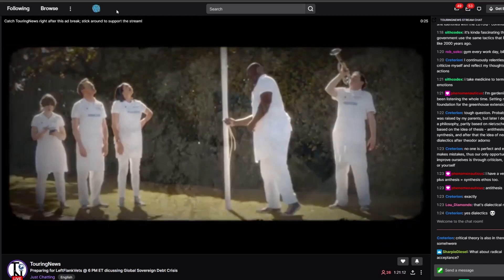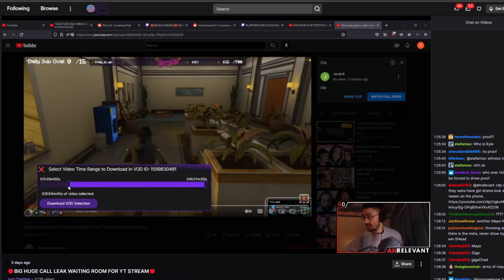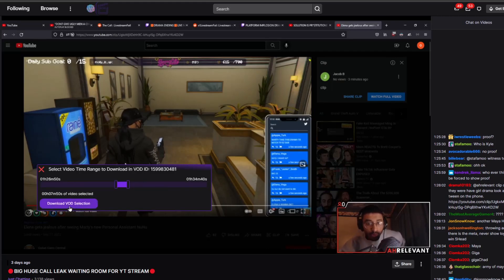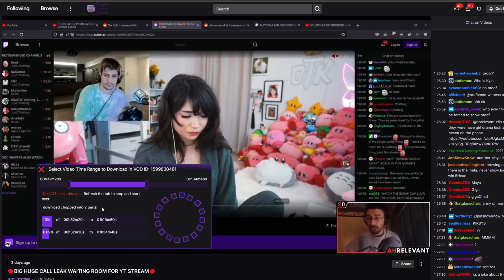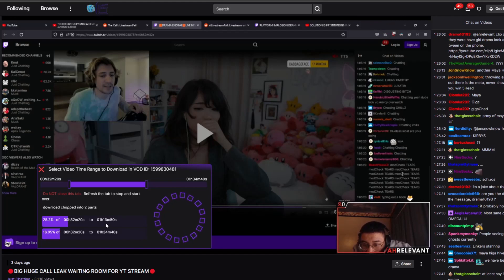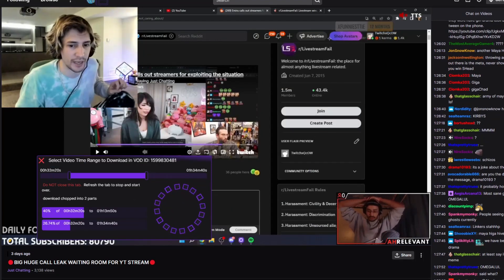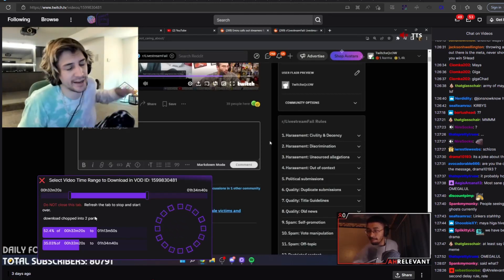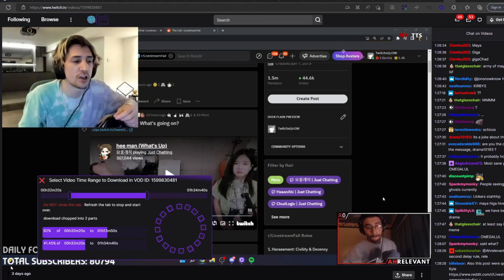VOD Downloader Demo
This tool allows you to download Twitch VOD segments by a specified time range. So if you just need some of the VOD, or you want a way to download the VOD without having to jump through a bunch of hoops -- this should solve that issue.